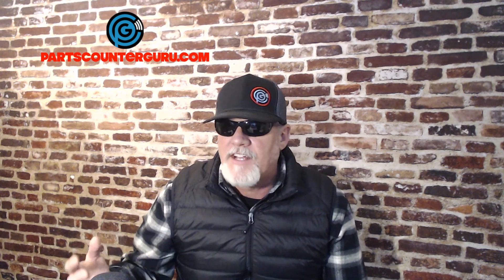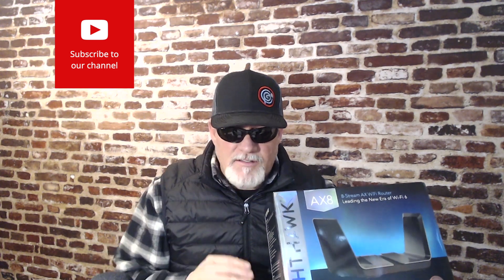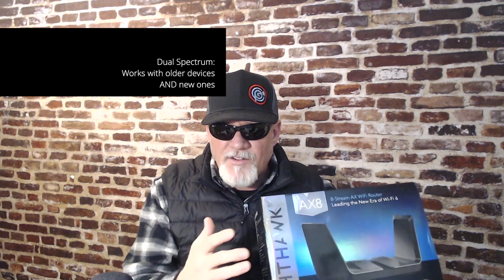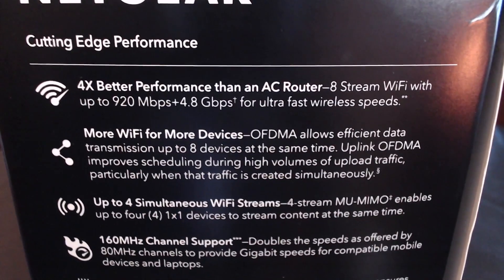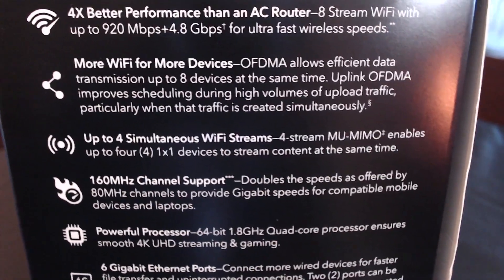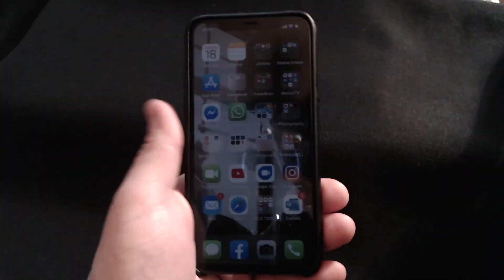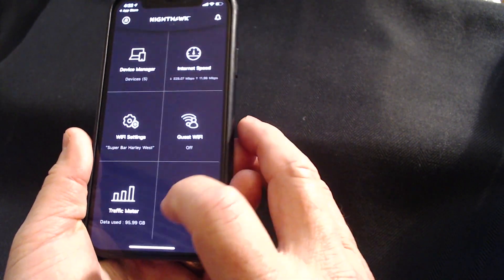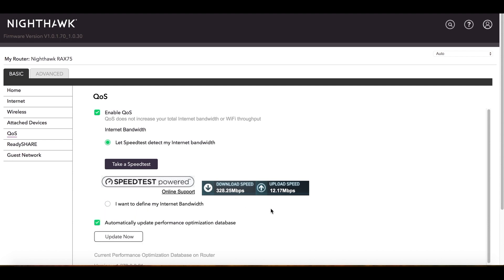Fix Your Slow WiFi - Netgear AX-8 RAX75 Wi-Fi 6 802.11AX Review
If you're Internet has been slow since we're all stuckathome, the problem is most likely your router. Watch to learn why speed is not always speed. Learn what it takes for more than one person to stream. Is this the best WiFi 6 Router available?